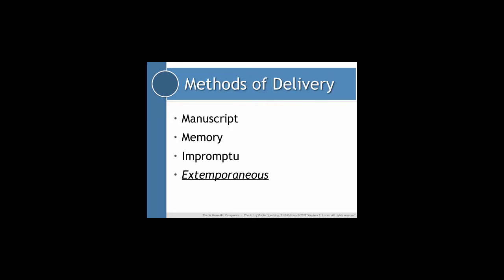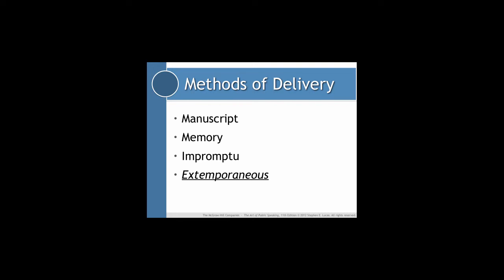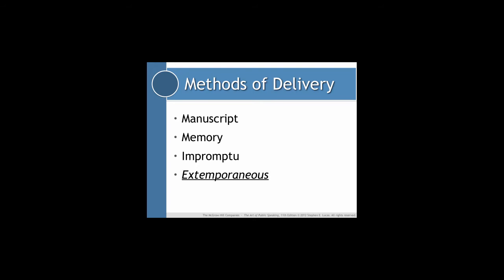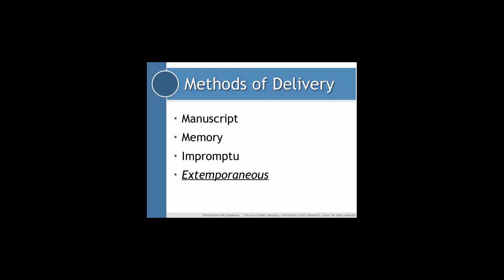Chapter 13 part 1 online lecture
Part 1 of online lecture for Chapter 13 Lucas text

Table of Contents:

05:06 - Conversational Quality